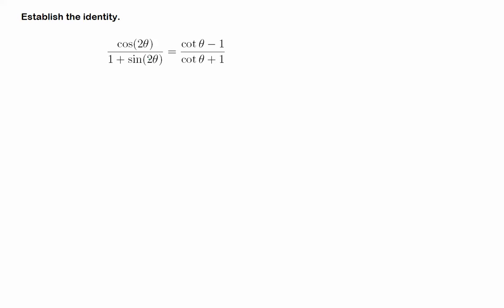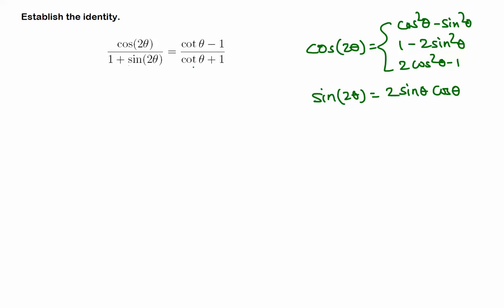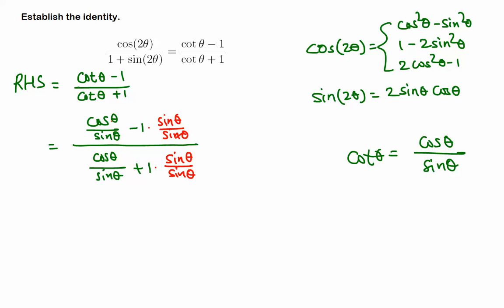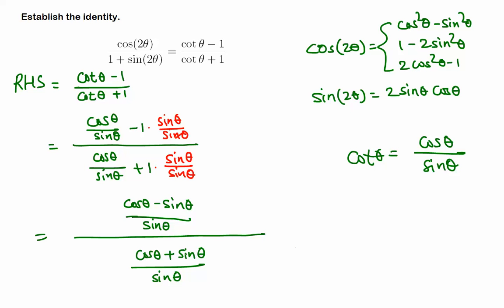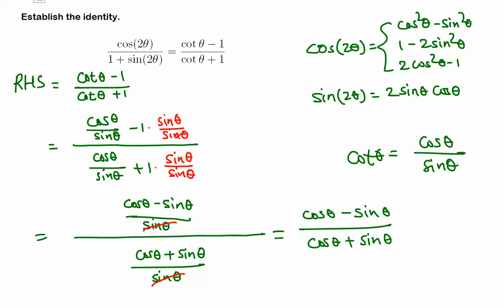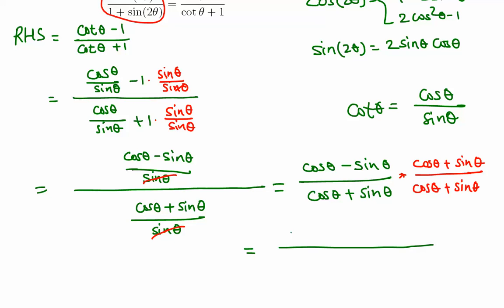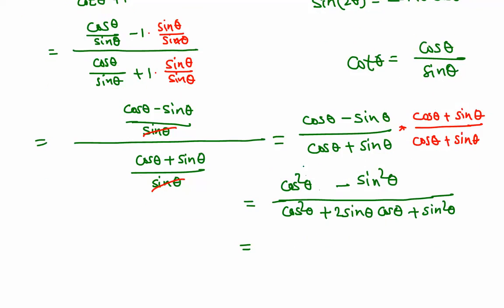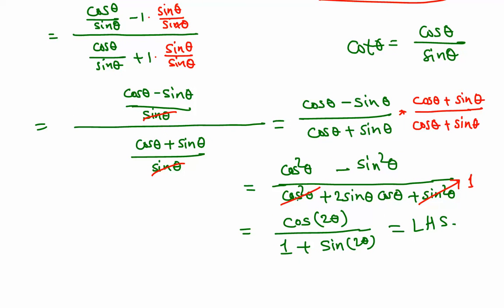Trigonometry: Establishing identity (double angle formulas)